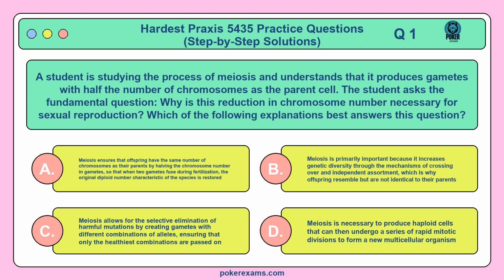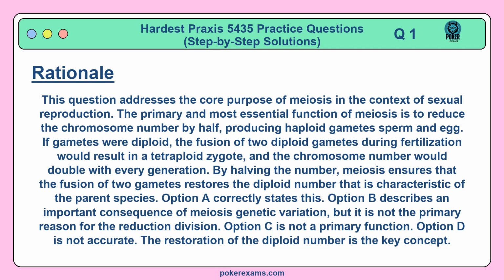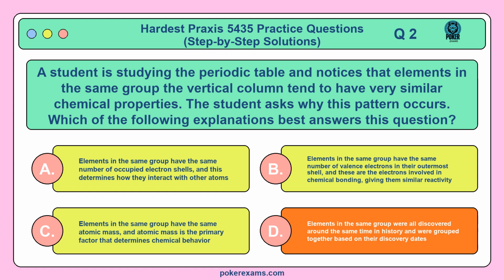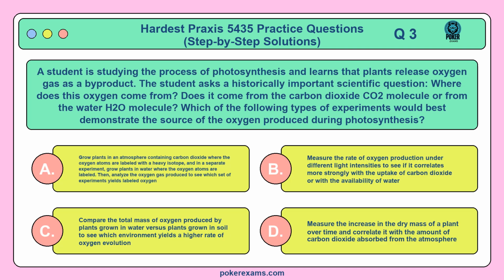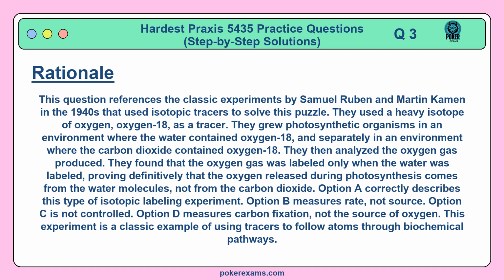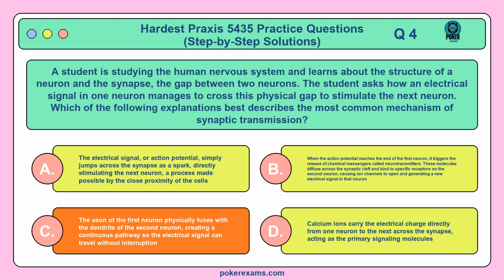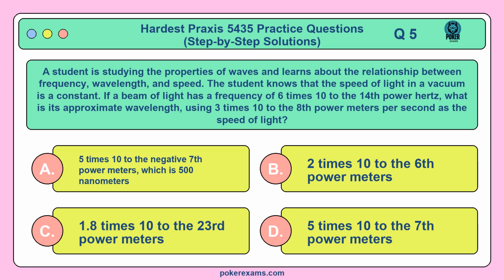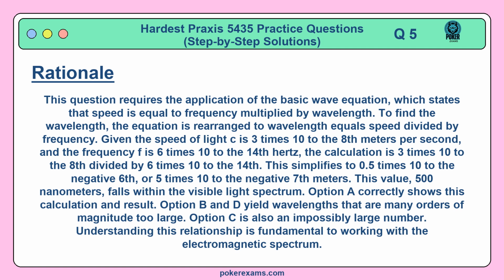Praxis 5435 Hardest Practice Questions 2026 | Step-by-Step Solutions for Math & Science Exam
Struggling with the hardest Praxis 5435 questions? This video walks you through challenging practice problems step by step, helping you understand how to solve complex questions on the Mathematics Content Knowledge (MCK) and General Science exam.

Working through difficult Praxis 5435 questions helps you:

Master problem-solving techniques

Build confidence for test day

Identify common pitfalls and mistakes

Improve speed and accuracy on high-difficulty questions

🧠 Topics Covered

✔ Algebra & Functions – advanced equations, inequalities, and graph interpretation
✔ Geometry & Measurement – multi-step area, volume, and spatial reasoning problems
✔ Statistics & Probability – interpreting complex graphs, probability calculations, and trend analysis
✔ Data Analysis – multi-step table and chart interpretation
✔ Scientific Reasoning – experiments, hypothesis evaluation, and real-world applications
✔ Word Problems – challenging scenarios combining math and science concepts

📌 Tips for Tackling Hard Praxis 5435 Questions

Break Down the Problem – identify knowns, unknowns, and the required solution

Work Step by Step – avoid skipping steps to minimize mistakes

Use Diagrams & Notes – visualize complex geometry or data problems

Check Your Work – double-check calculations and reasoning

Practice Consistently – repeated exposure to difficult questions builds mastery

✅ Why Practicing Hard Questions Works

Improves analytical thinking and problem-solving

Prepares you for high-difficulty questions on test day

Helps you manage time effectively under pressure

Builds confidence in tackling all question types

For more Praxis 5435 practice exams, study guides, flash cards, and mock tests, visit:

This platform provides full-length practice tests, detailed step-by-step solutions, flash cards, and timed mock exams to help you excel on the Praxis 5435 exam.